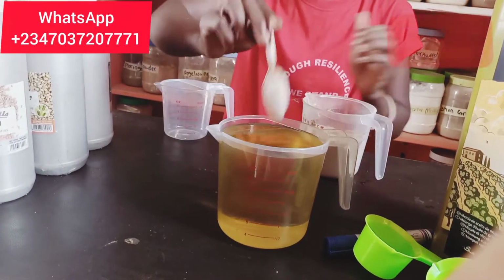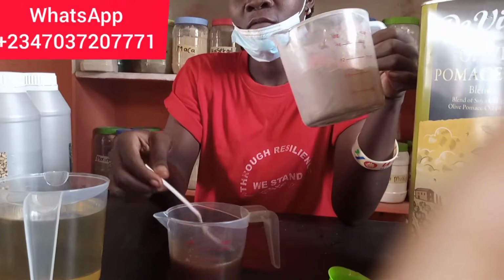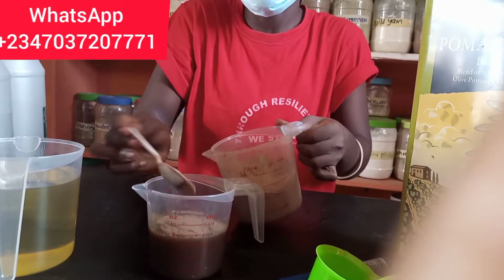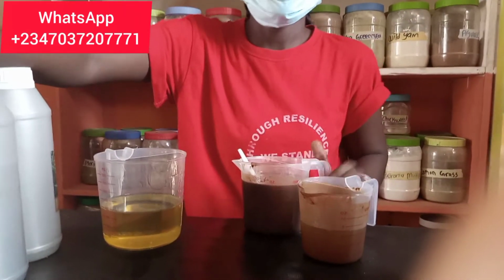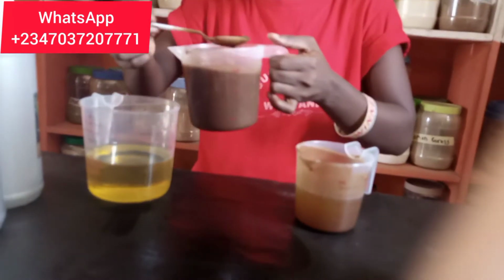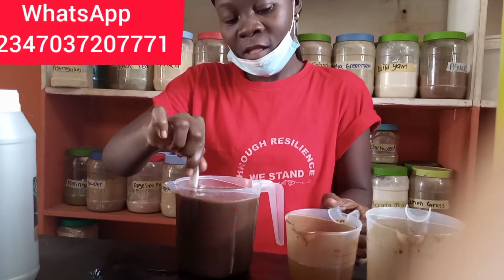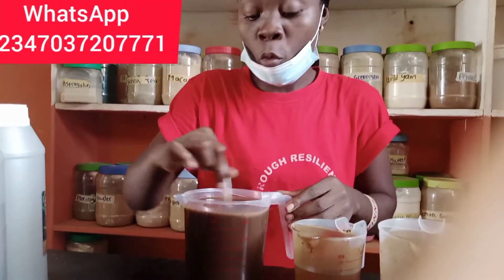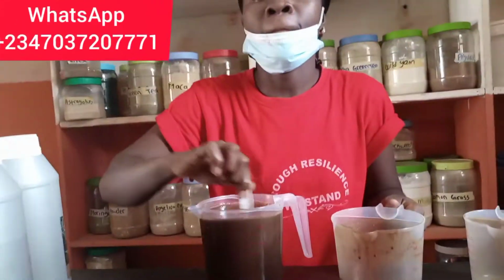Hip and Butt Enlargement oil Secret with Extract powder Revealed for Body Enhancement Business Tips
Hi Guys, this video shows you how to Formulate Hip and buttenlargement oil by using Extract powder that will give results within 7-21 days of consistent usage without any side effects and also it contains some vital information about gram and milligrams measurements needed to know about measuring your organic Products for business package. Kindly watch to the end to get informed on how to go about your body Enhancement Business package measurements 🤗...

For Enquiries; kindly contact on .I sell Raw organic Products for your body enhancement product, Natural hair growth journey and Self Explanatory Ebook Recipe Formulation Guidance For body enhancement personal use and business package.